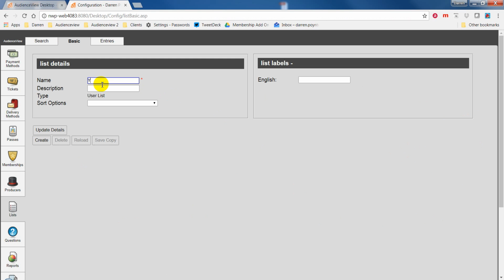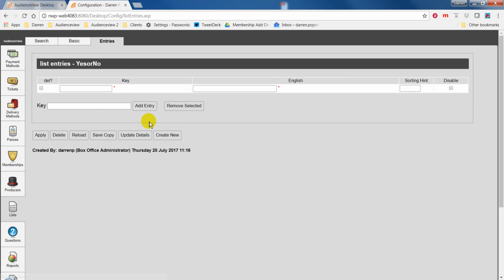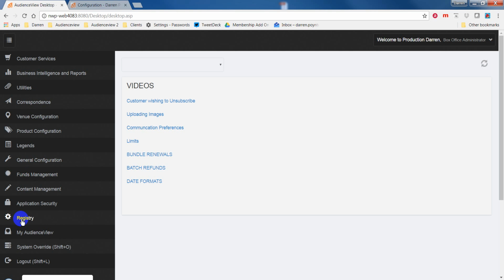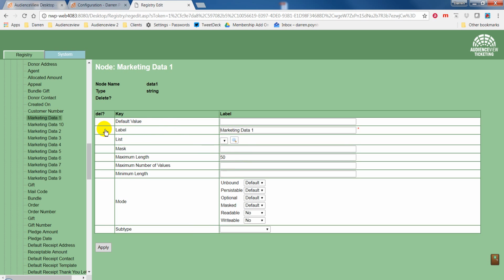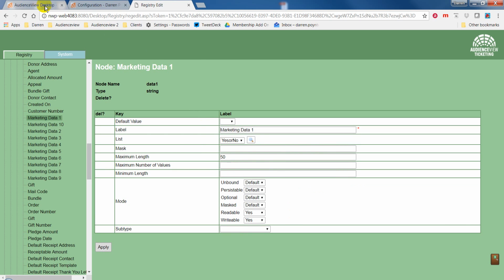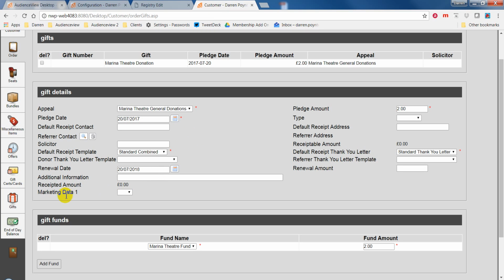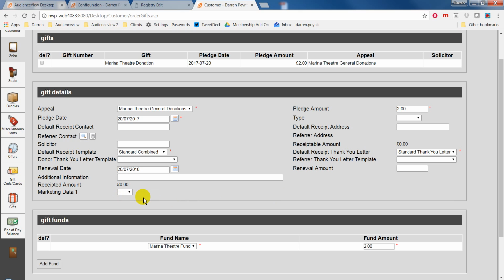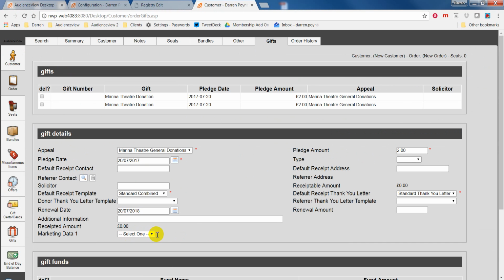adding creating list